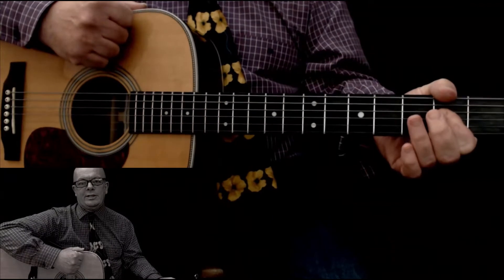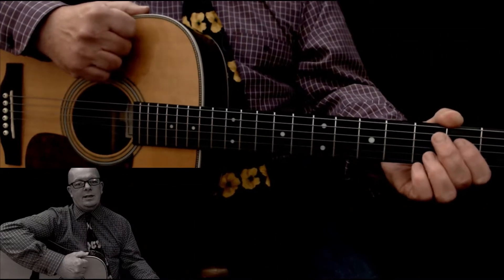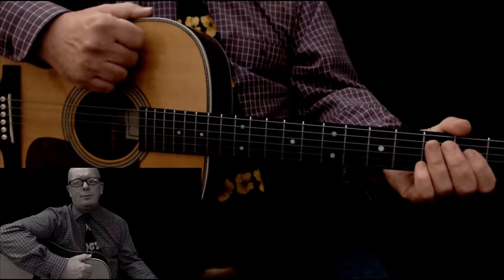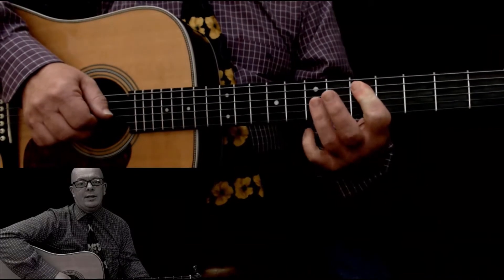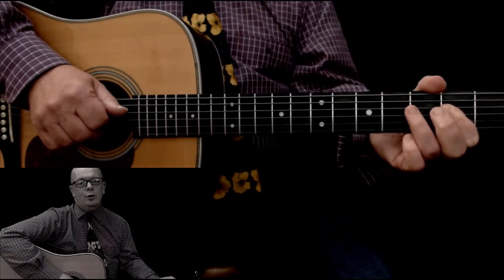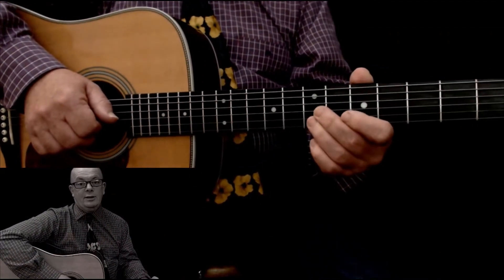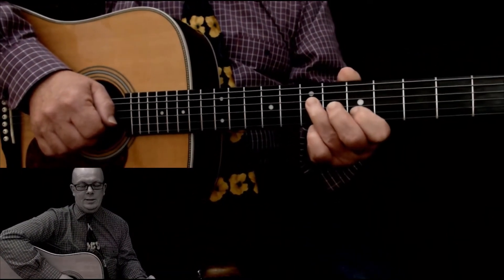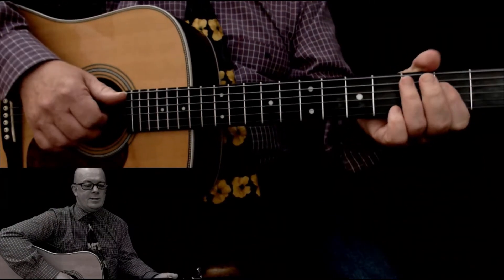New Course - Just Launched!! - Guitar Lessons - Fun With Harmonic Interval Runs and Beyond - Preview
Delighted to share the Free Preview from my NEW guitar course "Guitar Lessons - Fun With Harmonic Interval Runs and Beyond." This is a no-nonsense practical approach to playing harmonised guitar runs to compliment your song or melody.